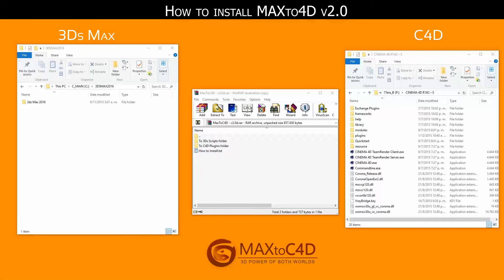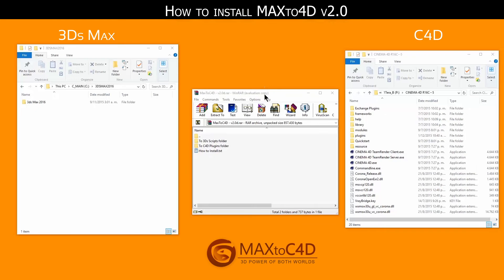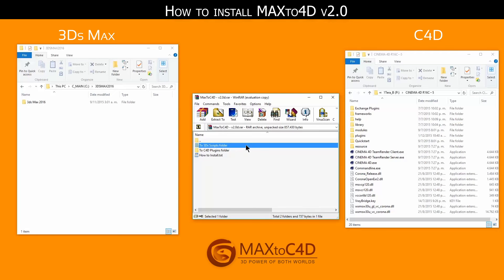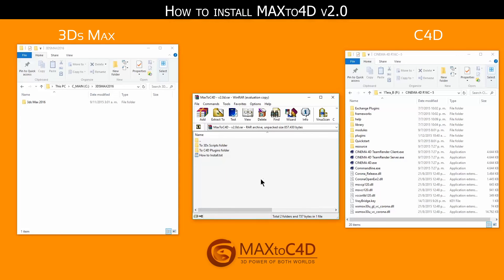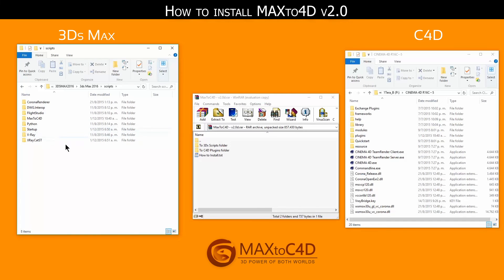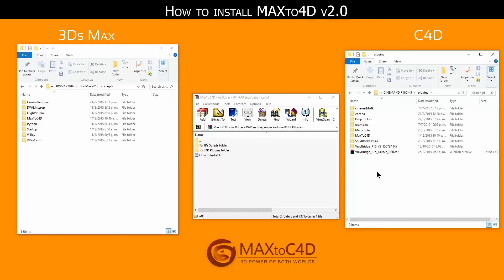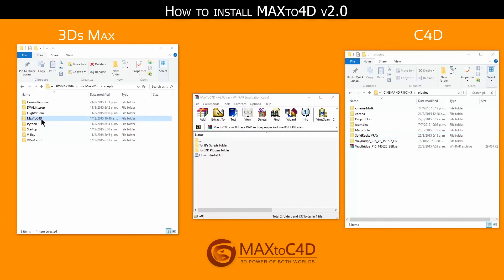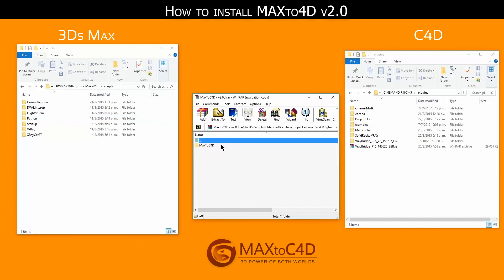MaxToC4D v2.0 - How to Install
Simple video showing how easy is to install MaxToC4D v2.0